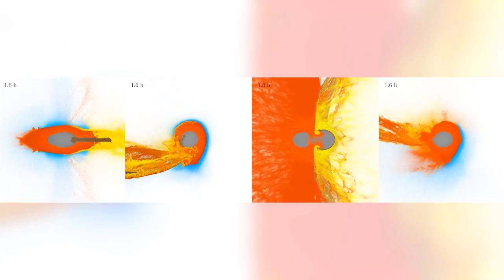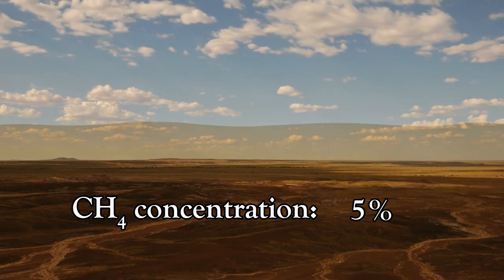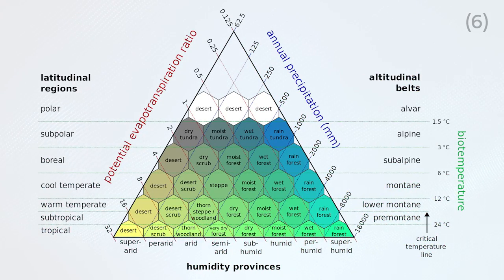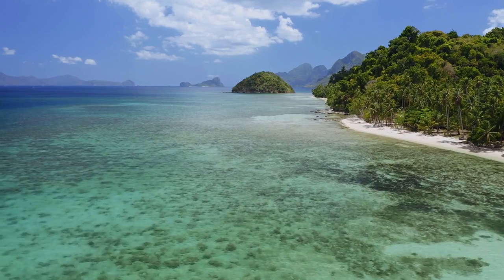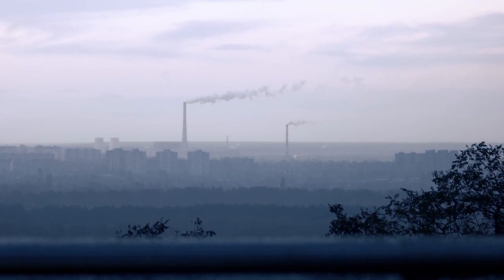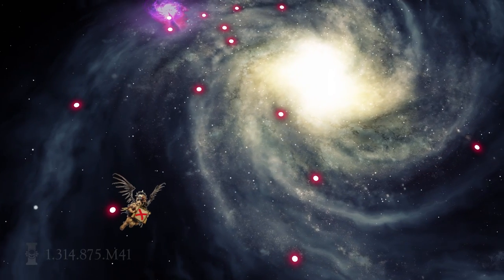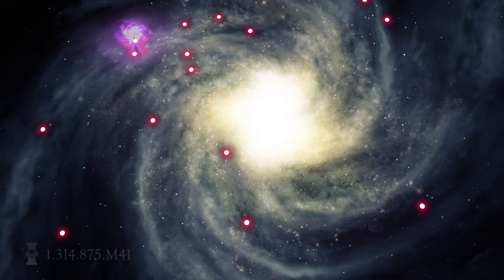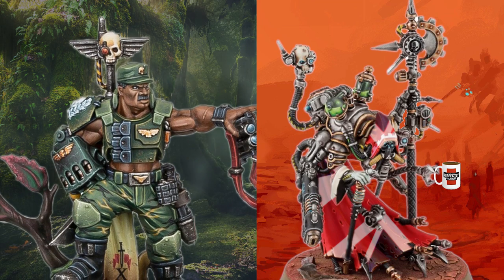Which planets in Warhammer 40k could really exist? (Cadia to Mars)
Not purging xenos quickly enough? Too many heretics in your subsector? Get your free personal Notion account and level up your organisation

In this video Dr Hannah Wakeford and I combine our atmospheric and planetary physics PhD skills to review planets from Games Workshop's Warhammer 40k to see which ones could really exist in our galaxy! We review Cadia, Istvaan III, Catachan, Barbarus, Tinek'la, Titan, and Mars. One of these is Hannah's absolute favourite world. One of them is perfectly balanced with no exploits.

(8) I was hoping GW messed up the geometry on the planet but it turns out it's a legit Archimedean solid

- Inquisitor Martyr
- Dawn of War
- Battlefleet Gothic Armada 2

Scientists use science to review planets in warhammer 40k, also known as warhammer 40,000. With ninth edition coming up, what better time to review the planets? 9th ed holds many surprises, but we doubt it will make any of these planets more possible. No number of command points will save Tinek'la or Barbarus from planetary physics! Thanks again to Spiffing Brit for bringing some perfectly balanced tea drinking and to Rimmy from the yogscast for his Catachan charms via their voices. Also apologies if you like T'au but let's face it - you're a bit of a weeb.

II

II